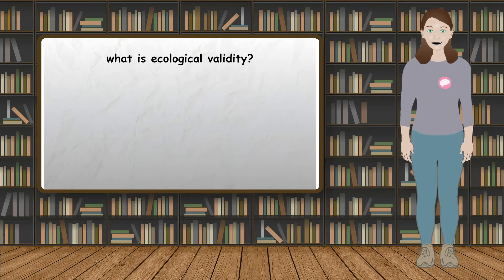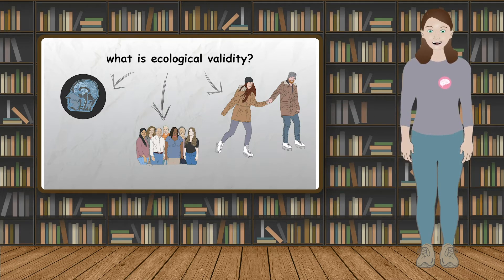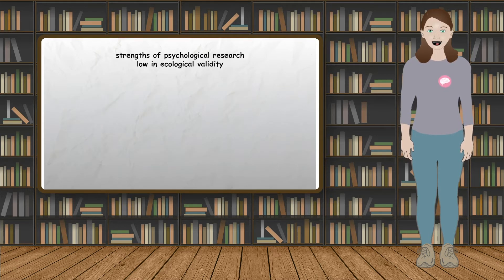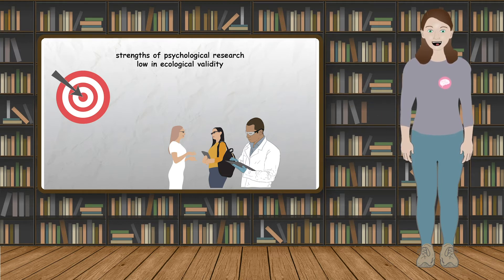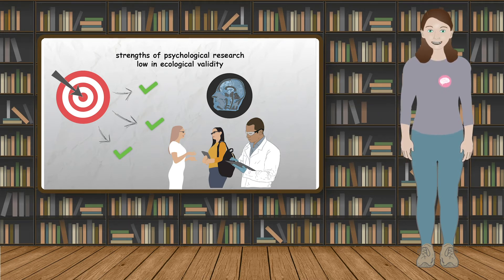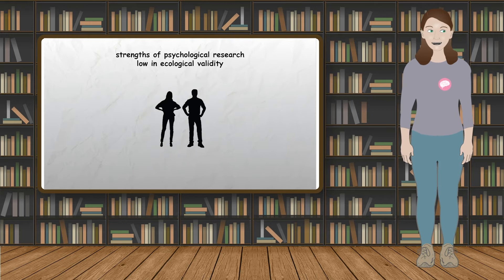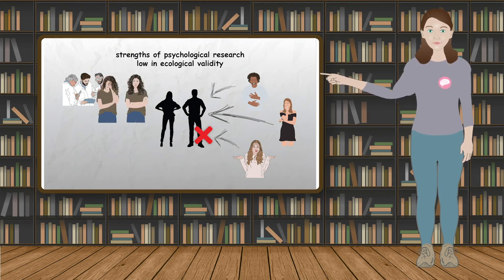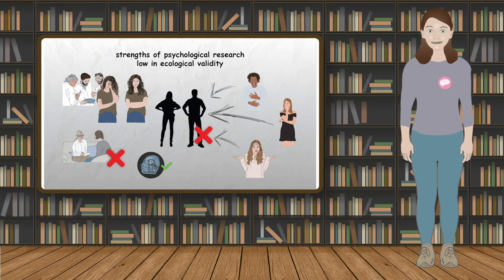Ecological validity (Psychology Issues Explained)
Ecological validity refers to the extent that the situation or task within a Psychological study can be generalised beyond the present situation. Using an environment which is natural or normal to the participant is likely to be higher in ecological validity, and is more likely to obtain results that represent everyday life, and in that way, are more generalisable to the target population and to other settings.

However, if a study is set up in laboratory settings or where this is high control, it is not in the participants’ natural settings and therefore does not reflect everyday life, so the ecological validity is low.